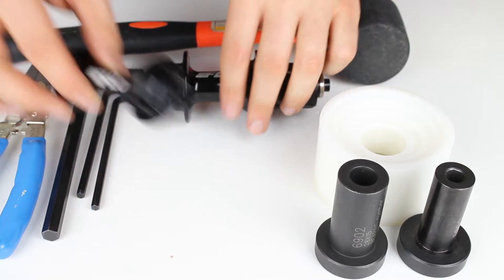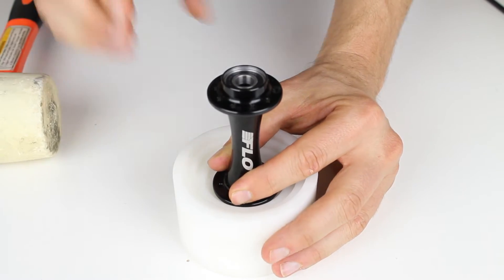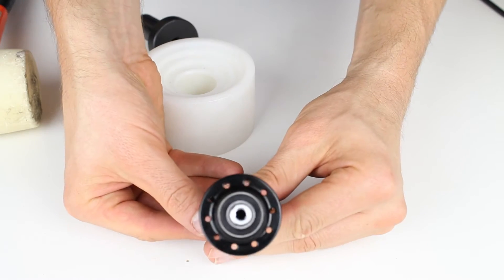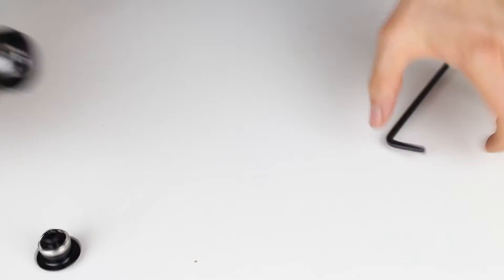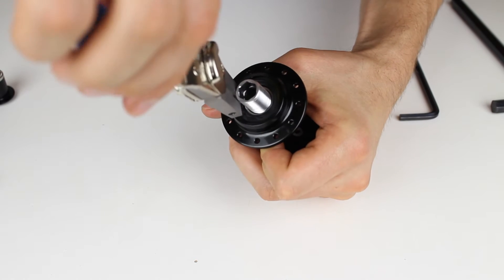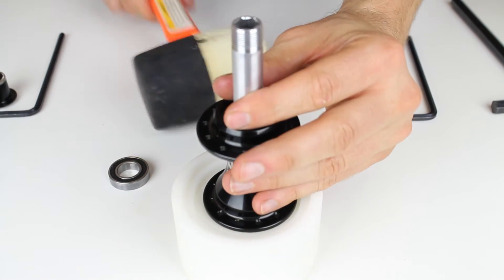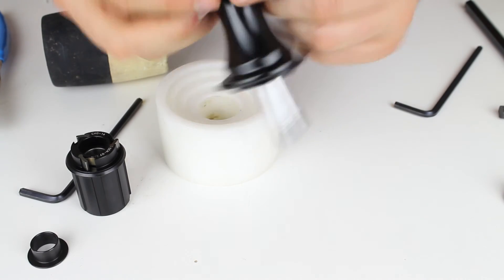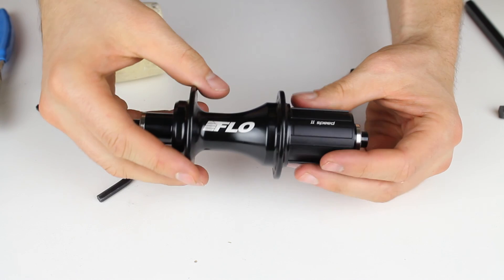FLO Cycling - Replacing Bearings in a FLO Hub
This video walks you through the steps required to replace the bearings in your FLO hubs.